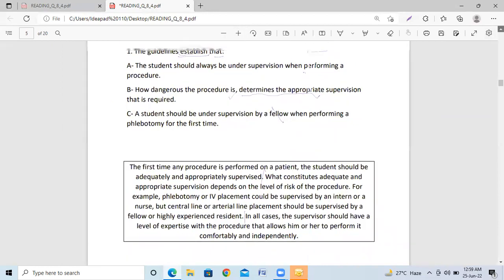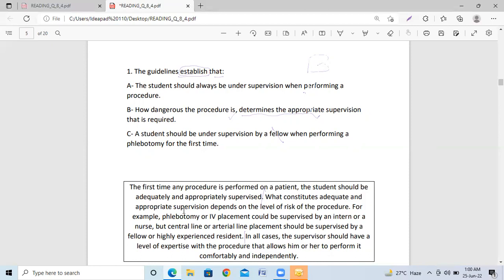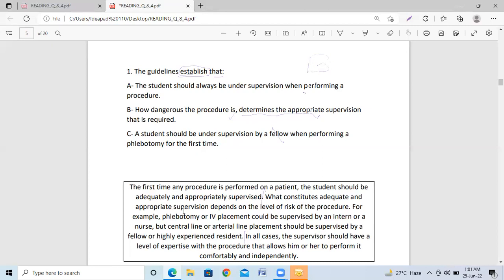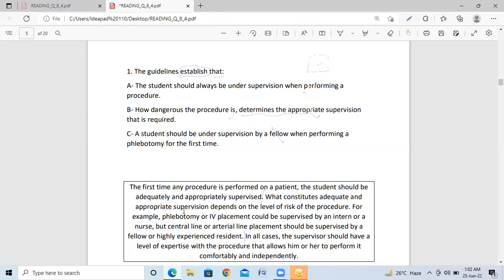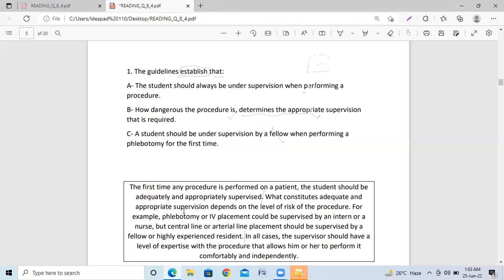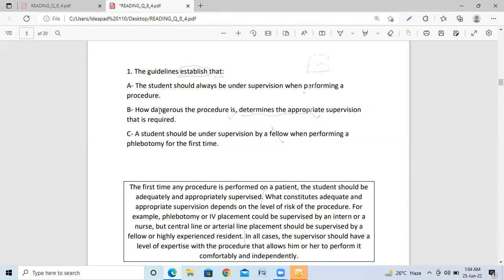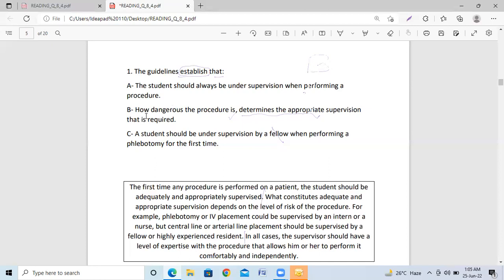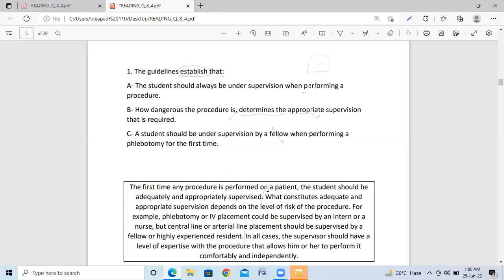OET Reading part B Made Easy